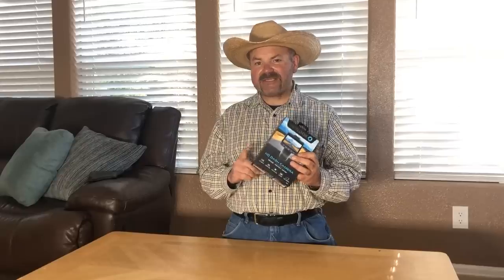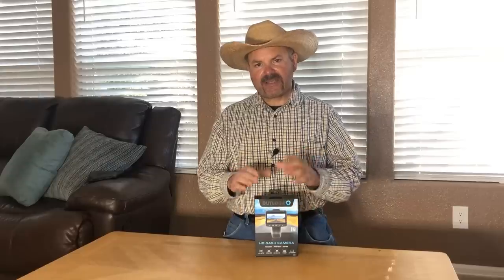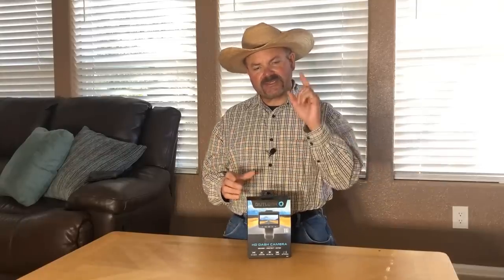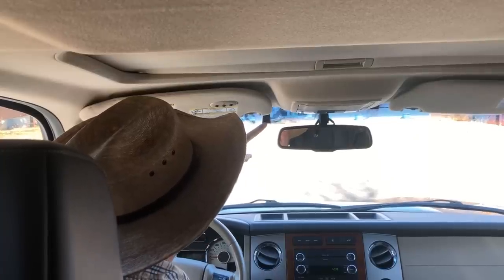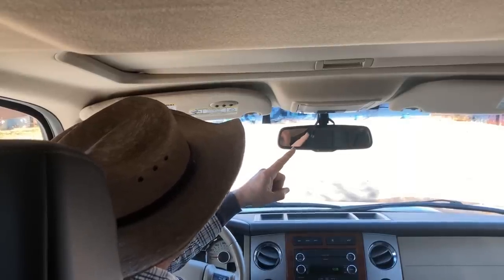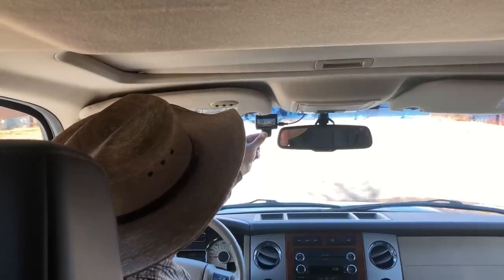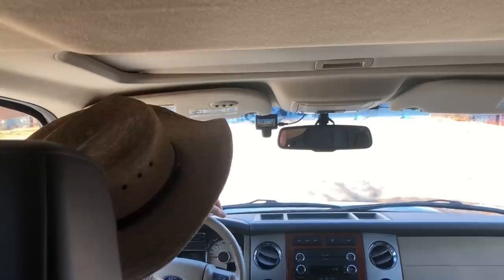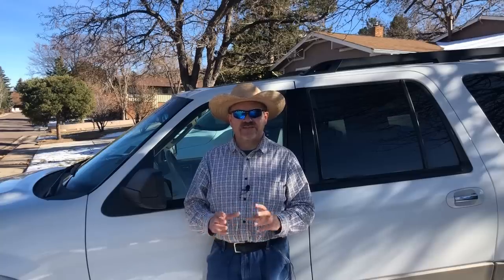Outlook 1080P HD Dash Cam Unboxing & Review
In this video I'll be unboxing and reviewing the Outlook 1080P High Definition Dash Camera from Harbor Freight.  We'll see what's included in the box, take a look at some of the key features and benefits then try it out on the road.  I've even included a few different video clips so you can judge the video quality for yourself.

Some key features of this dash cam are: 1080P or 720p video, 12mp camera, 155 degree wide angle lense, parking mode, impact detection, loop recording, G-sensor, 2.45 LCD screen, built-in microphone & speaker, lithium-ion battery and adjustable lense.